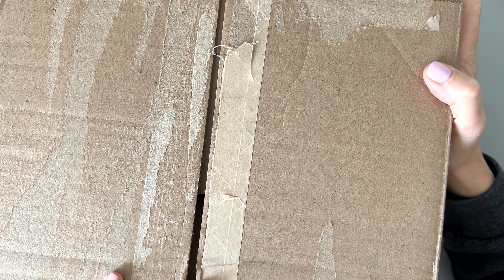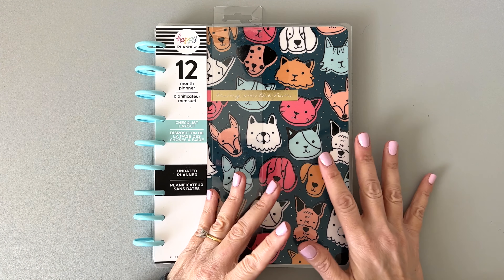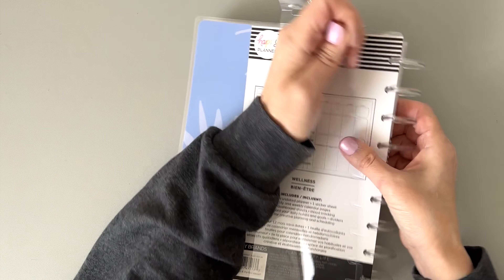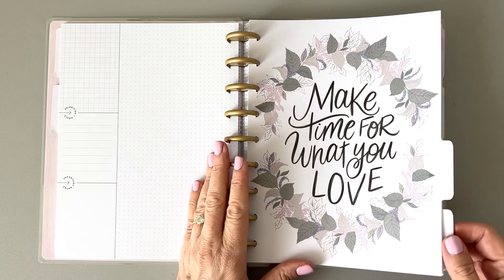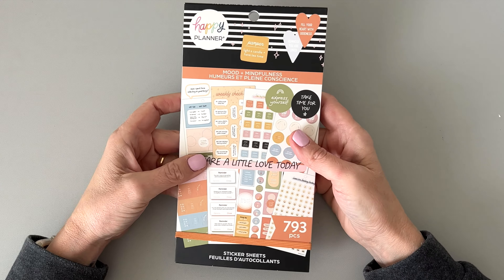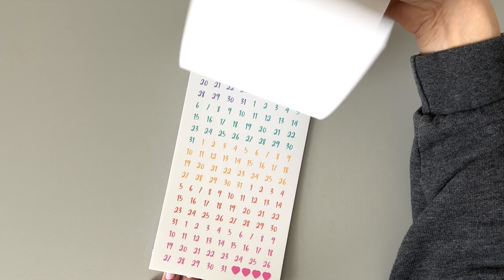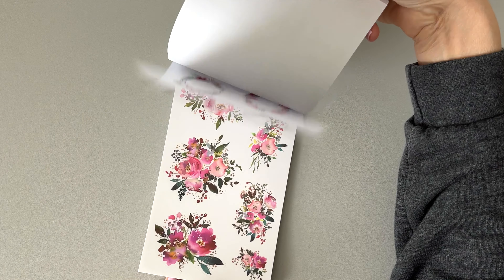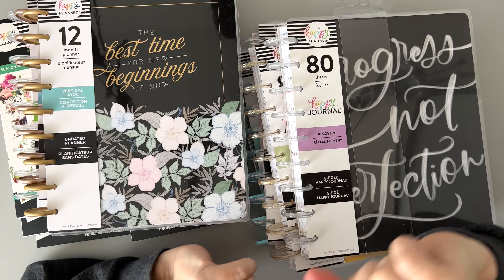Happy Planner Winter 2022 Release Unboxing - Huge Planner & Sticker Book Haul! Cute New Items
The Happy Planner Winter 2022 Release is coming on Monday December 5th! These items launch at 9 AM Pacific Time. New undated planners, journals and stickers galore!!! This is such a good planner supply haul! Thank you to The Happy Planner for sending me these goodies.